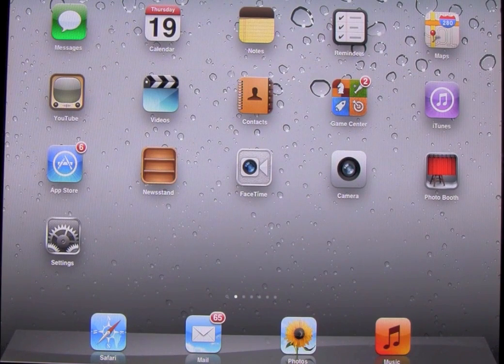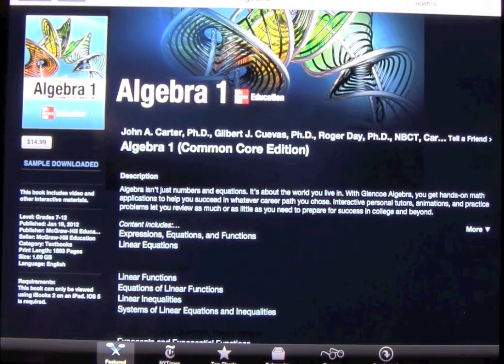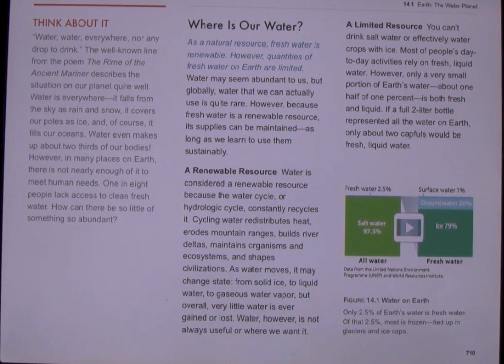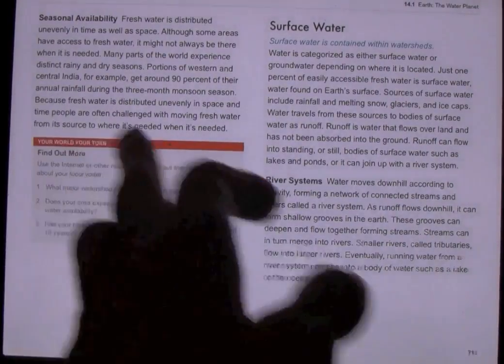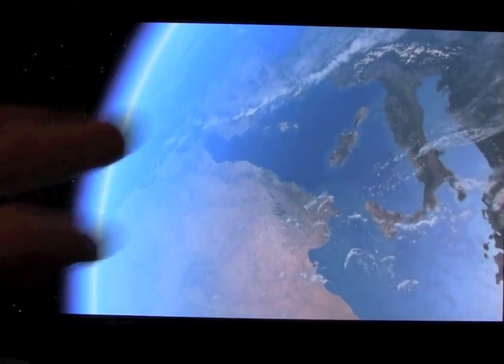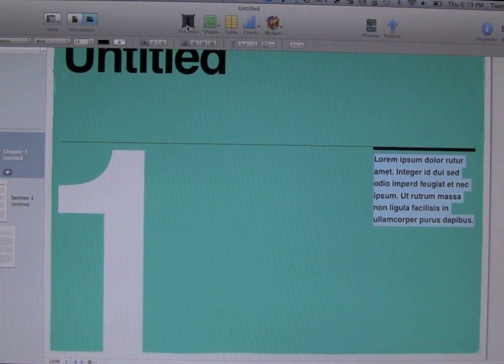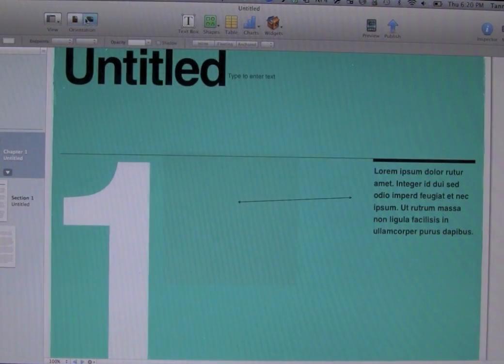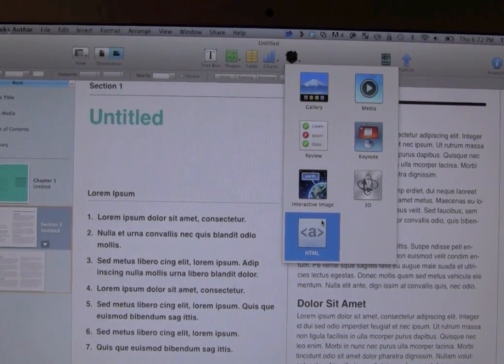iBooks 2, Textbooks For The iPad 2 And iBooks Author For Mac Review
Apple has done it yet again -- this time they've practically revolutionized the textbook industry with the release of iBooks 2 and the addition of textbooks for the iPad 2.

In this video I most aspects of the newly released textbooks for the iPad version of iBooks and iBooks Author (the tool used to create media-rich e-books).